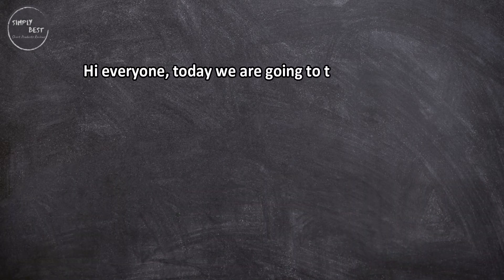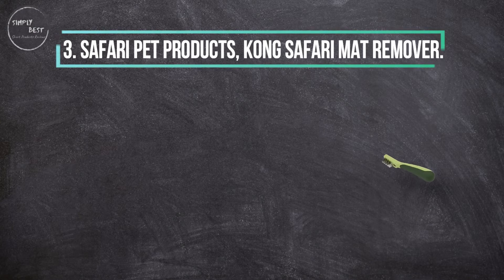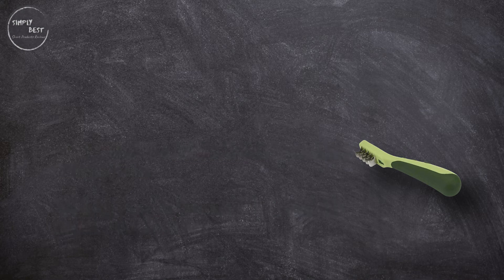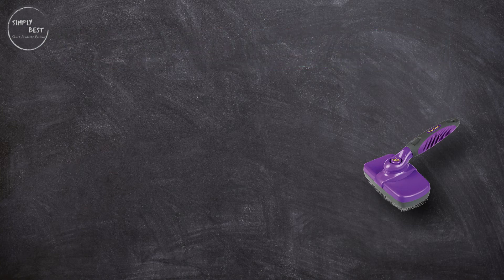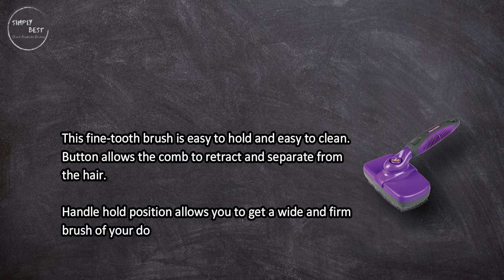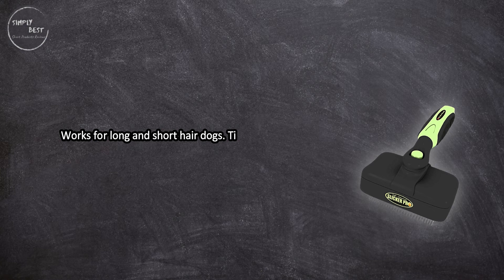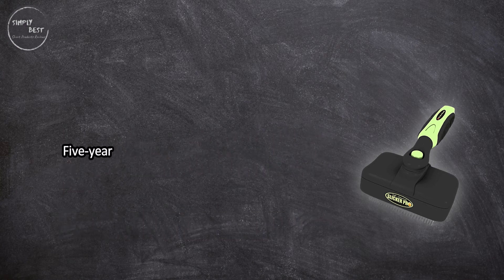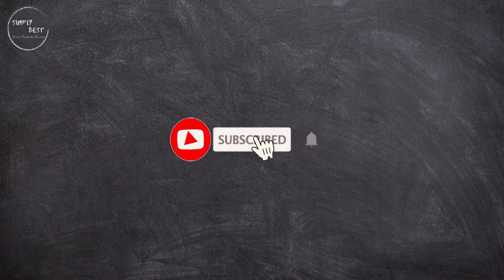Top 3 Best Dog Dematting Comb in 2023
Best Dog Dematting Comb

1. The Pet Portal, Self-Cleaning Slicker Brush.
Check Price

2. Hertzko, Self-Cleaning Slicker Brush.
Check Price

3. Safari Pet Products, KONG Safari Mat Remover.
Check Price